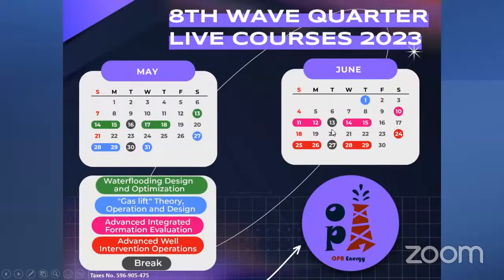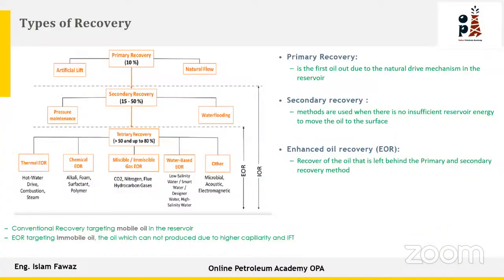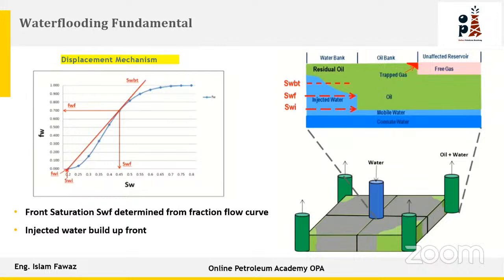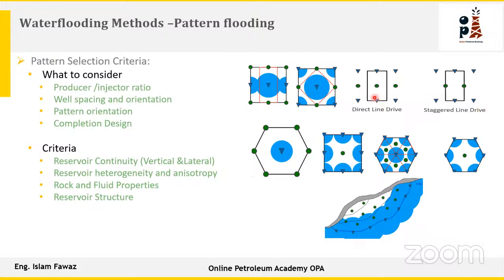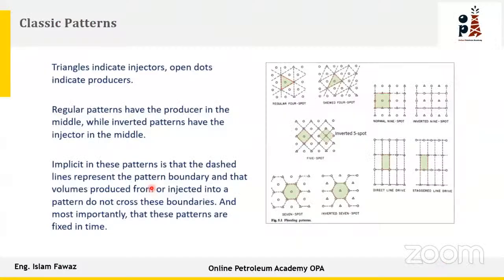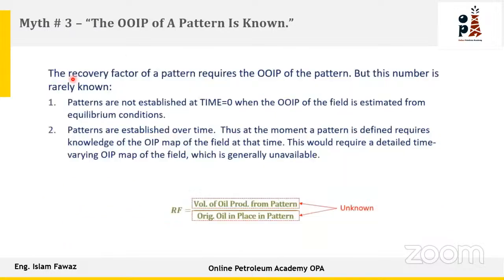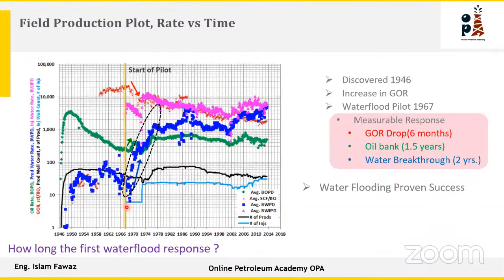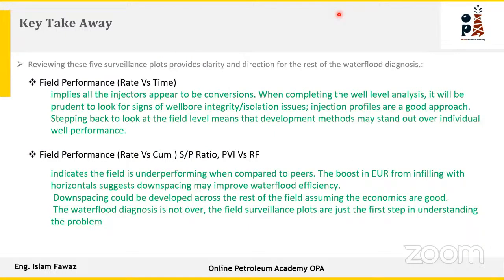64th Free Webinar - Basic Concepts of Waterflooding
Content:
🔹 Introduction
🔹 Waterflooding Patterns
🔹 Myths of fixed Well Pattern
🔹 Geological Aspect of Waterflooding
🔹 Surveillance Plots